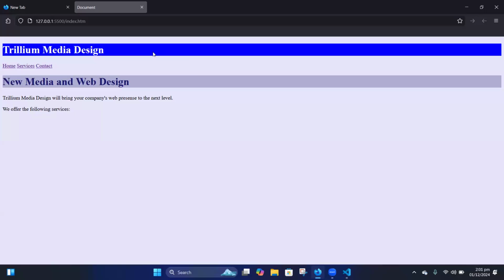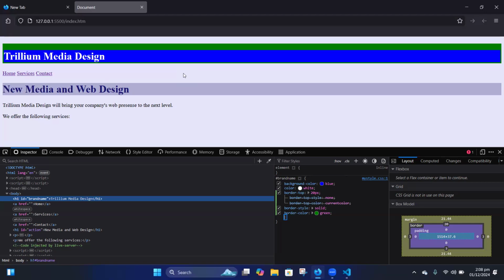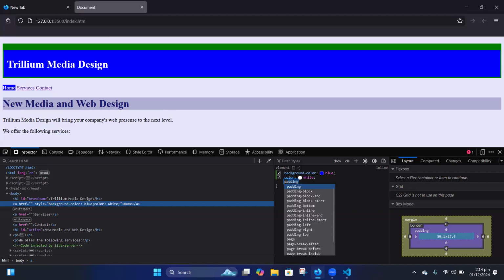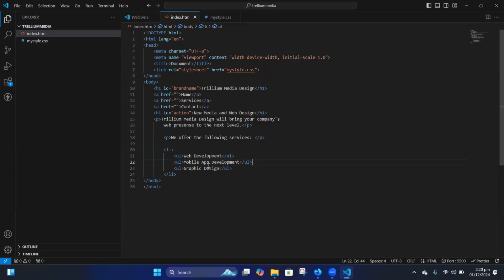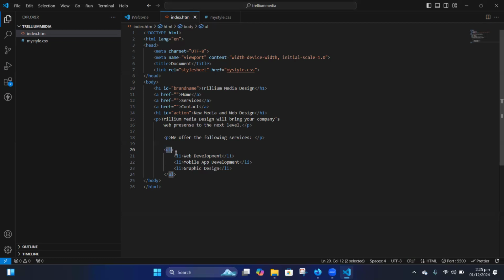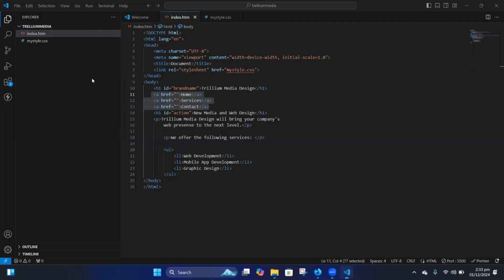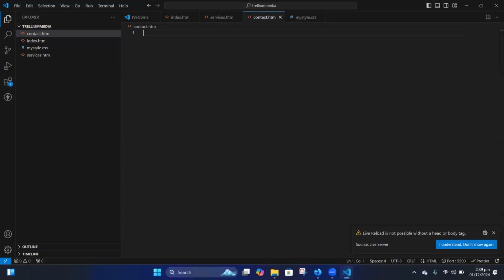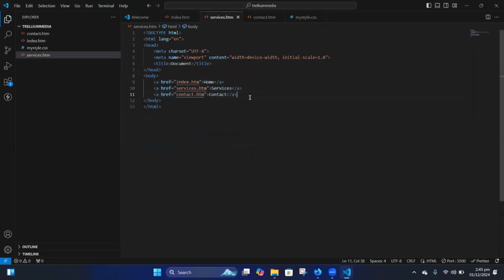Lecture 4 Web Development Class CSS Box Model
In this lecture we discuss the CSS box model laying the foundations for it's concepts such as margin, padding, borders etc